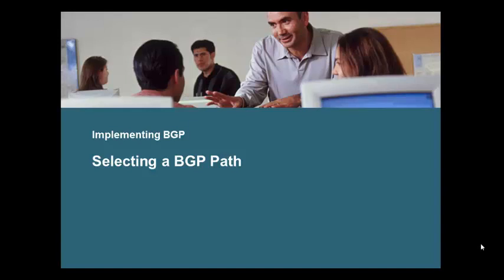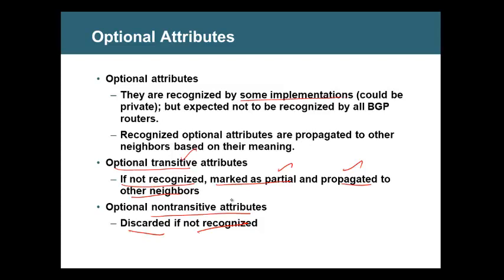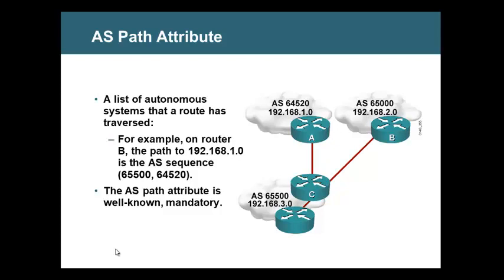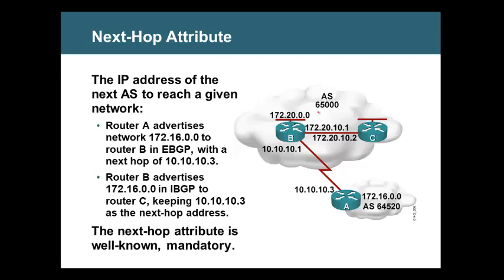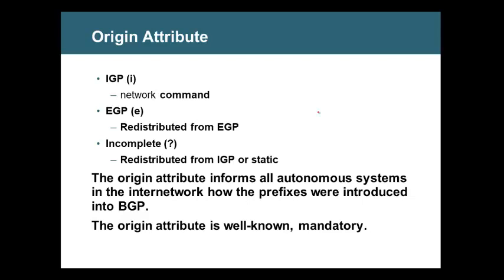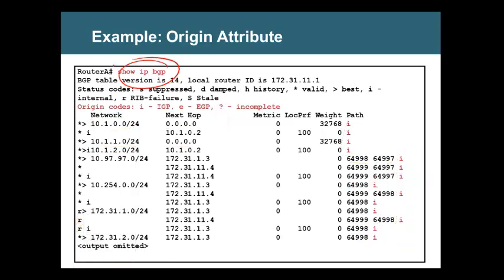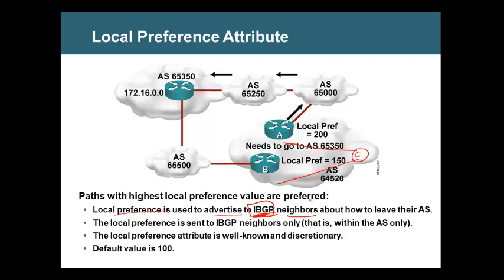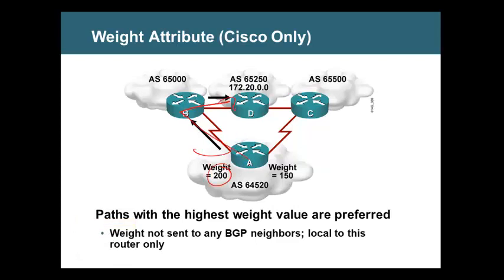CCNA and CCNP part 54 BGP Attributes